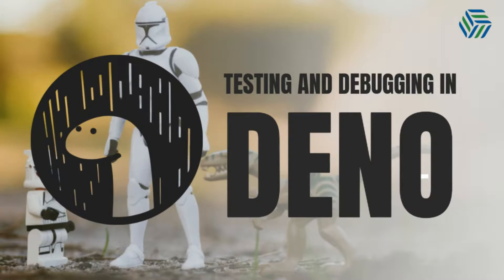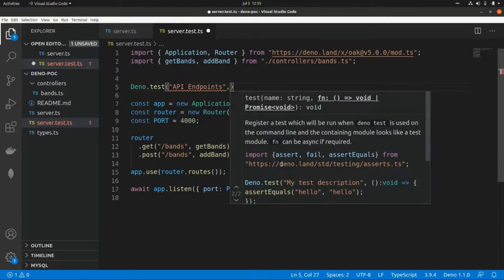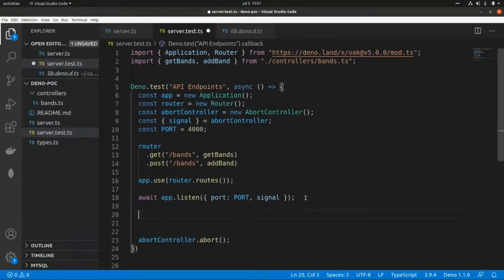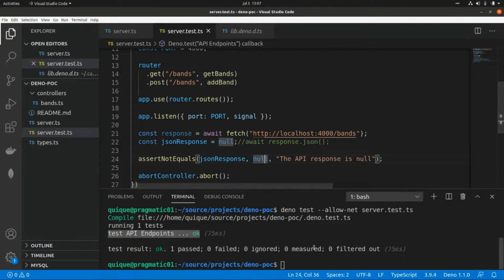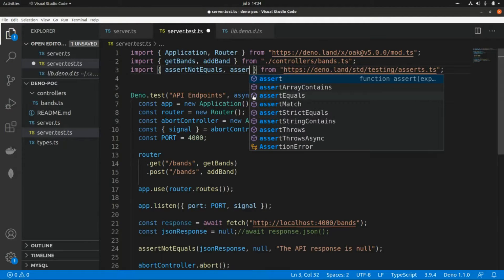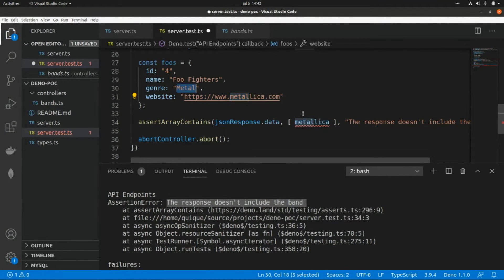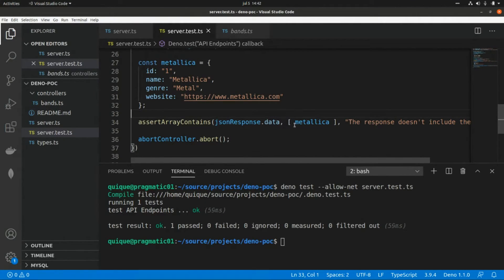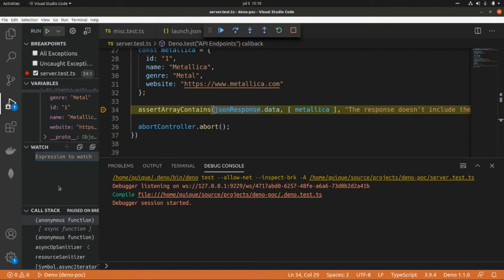API Testing and Debugging in Deno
In this video we are going to get started with API testing and debugging in Deno.

Timestamps:

Intro - 0:00
Application overview - 0:07
Testing: Setup - 1:00
Testing: assertNotEquals - 4:08
Testing: assertEquals - 5:23
Testing: assertArrayContains - 7:43
Testing: Wrapping up - 9:53
Debugging: Setup - 10:28
Debugging: Tests - 11:32
Debugging: Application - 12:26
Outro - 13:57